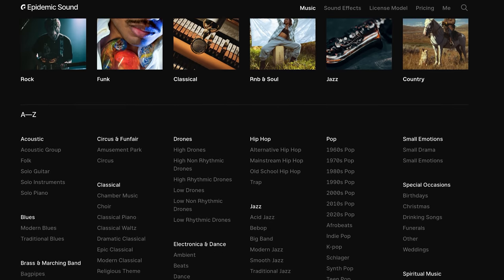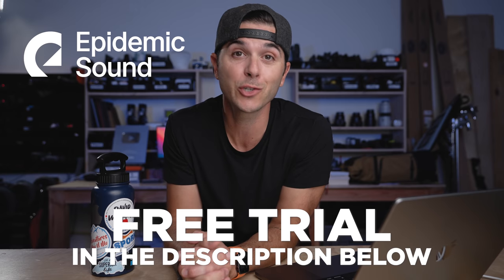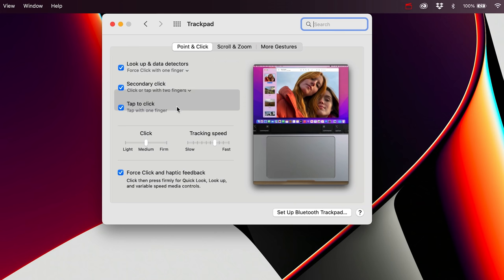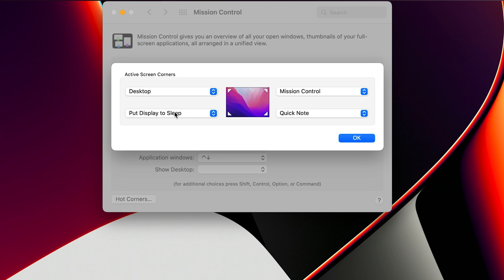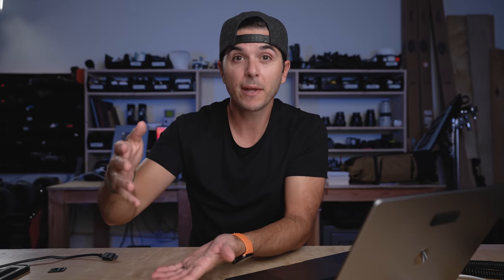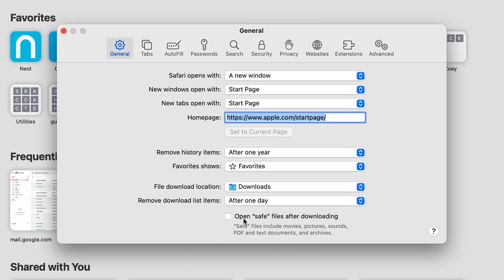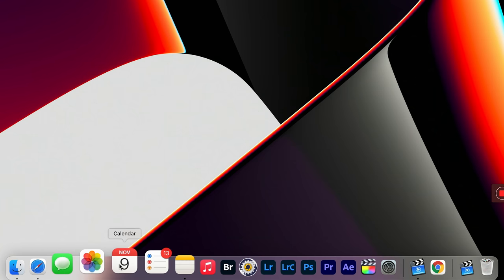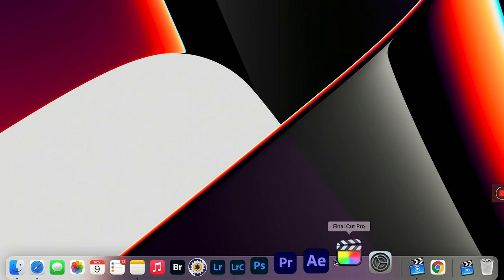10 Things I Do to Setup My M1 MAX MacBook Pro - 2021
CHAPTERS:
00:00 - Intro
00:53 - Sponsor Epidemic Sound
01:48 - Velcro and SSD Harddrive
03:38 - Sharpie Lines
05:20 - System Preferences
06:45 - HOT CORNERS
08:40 - Finder Preferences
09:29 - STOP Automatic File Opening
10:12 - The Apps I Use
15:15 - Wrap Up